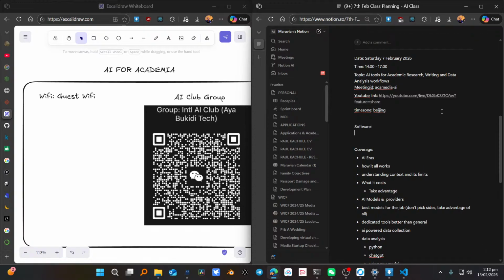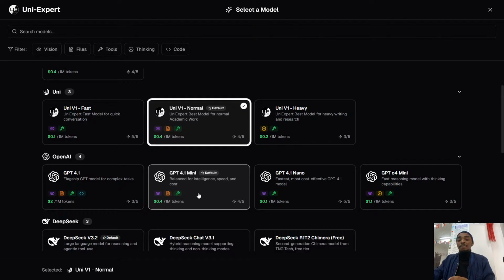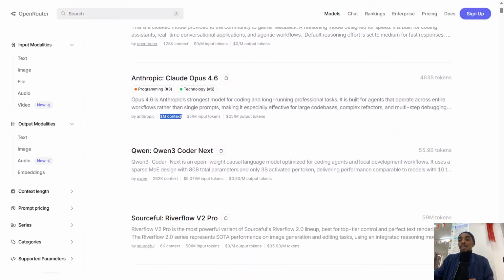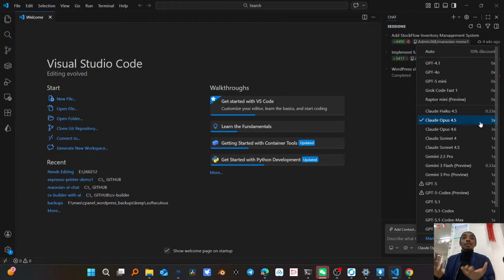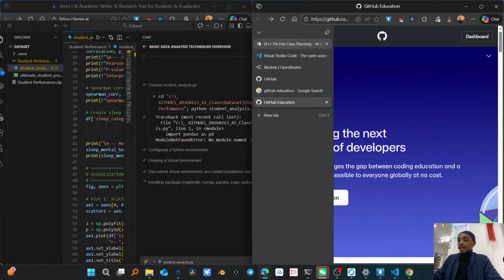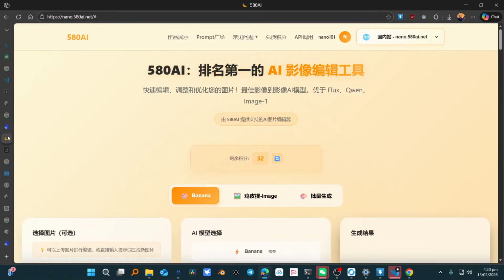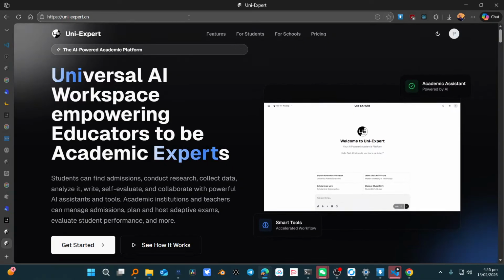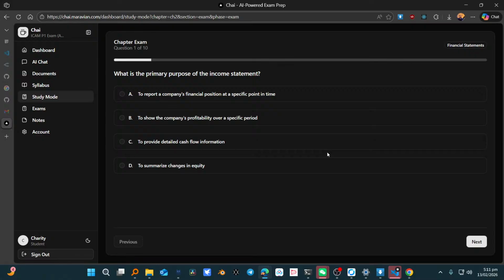AI tools for Academic Research, Writing and Data Analysis workflows